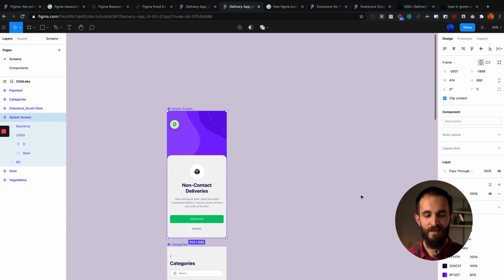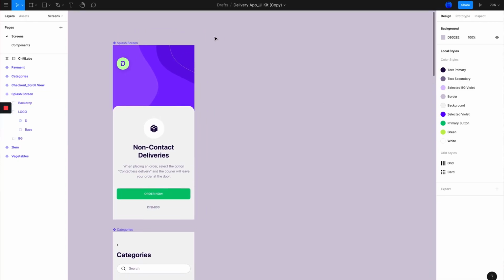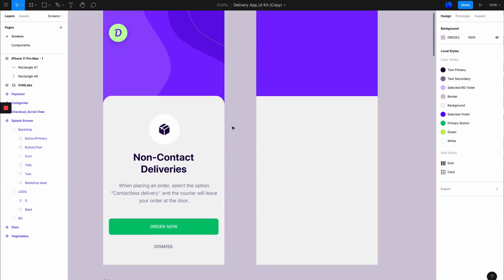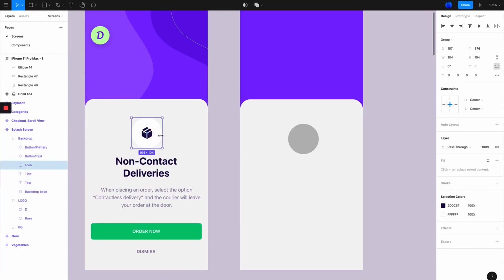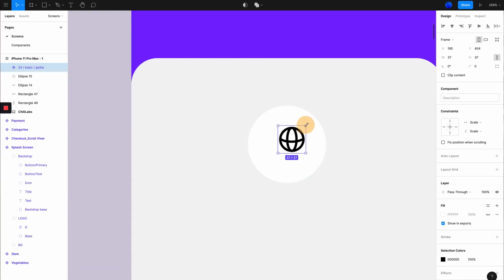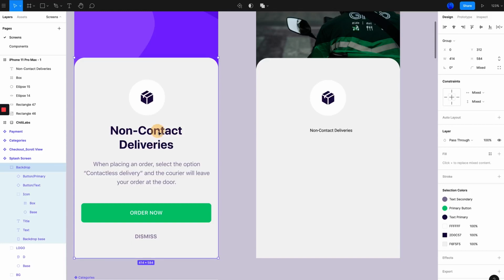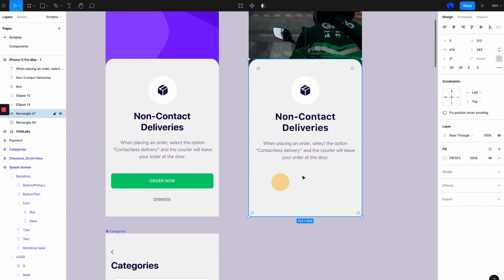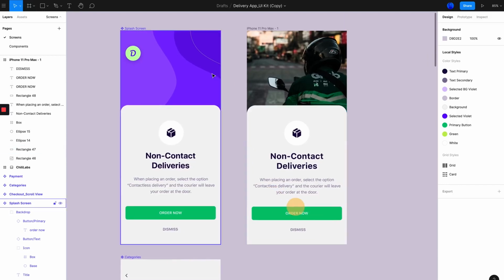Figma UI Design Tutorial Get Started in Just 24 Minutes! 2022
Figma UI Design Tutorial